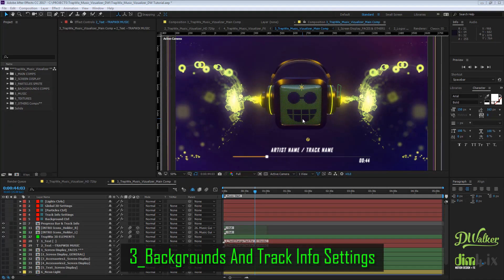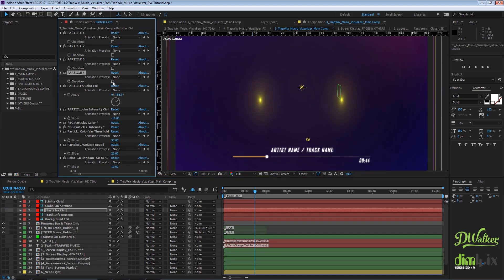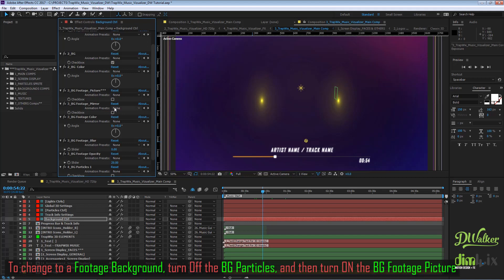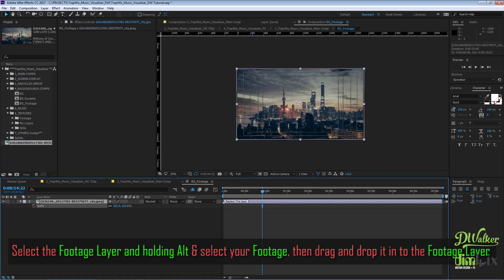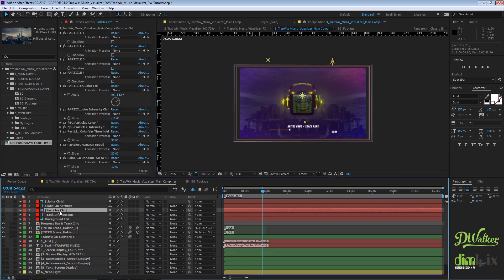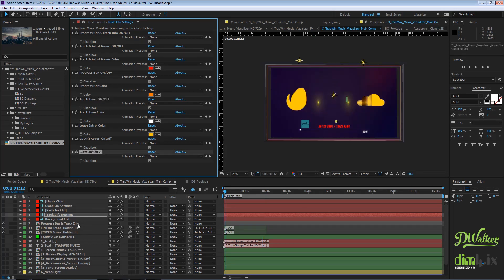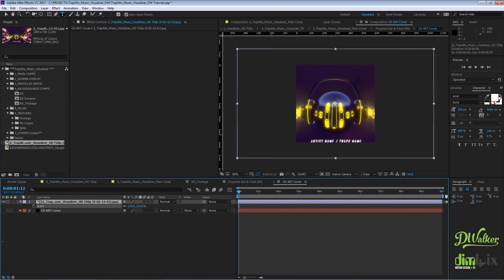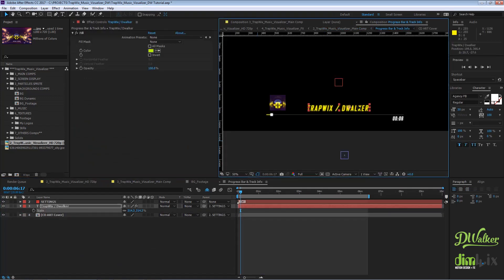TrapWix Music Visualizer Tutorial 4 Backgrounds And Track Info Settings | After Effect Template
TrapWix  Music Visualizer Tutorial 4 Backgrounds And Track Info Settings
PROJECT DETAILS
After Effects  Project File for CS6, CC, CC 2014, CC 2015, CC 2017
Full HD 1080p and 720p

PROJECT FEATURES
4 Types of Particles – 2 Types Customizable  Texture Sprites
6 Geometry Sprites
13 3D Pre-rendered PNG Sequences Particles Sprites
14 2D Animated Mixed Faces. 1min long loopeables. You can do  more than 180 combinations, with Eyes and Mouth.
4+ Audio Spectrum Elements (for the 3D Models)
2 Audio React Accessories Elements
2 Particles Backgrounds & 1 Customizable Footage Background Place Holder
10+ 3D Accessories – Sunglasses, Emitters etc…
10+ 3D Main Models – Heads, Shapes etc….
1 E3D Editable Text Style
You can combine, all the 3D Models and 3D Acessories.
Music Visualizer Preview | TrapWix | After Effects Template | Future Bass 2018
funky music - vj loops - vj backgrounds - music visualizer download
TrapWix_ Music Visualizer Overview Tutorial